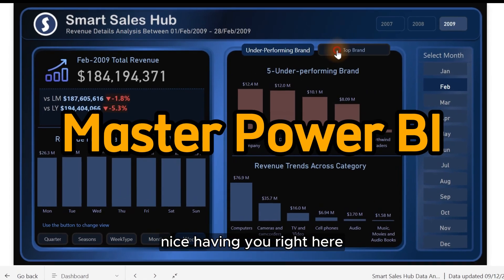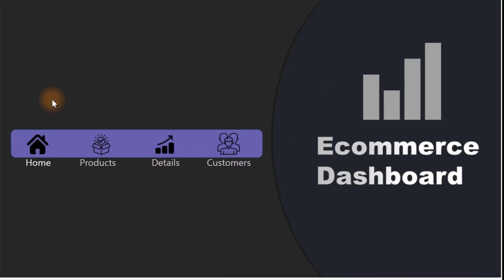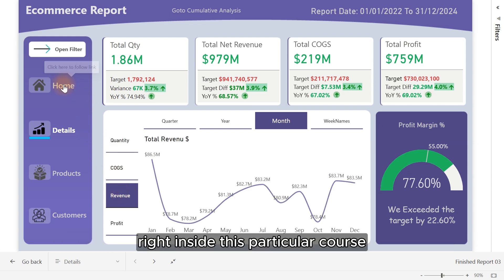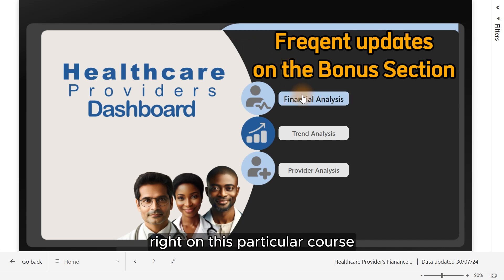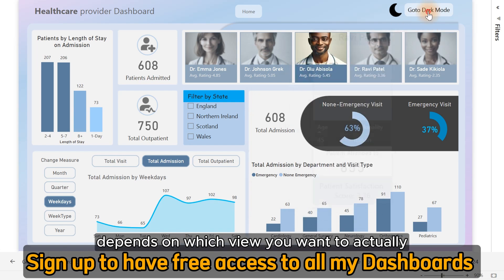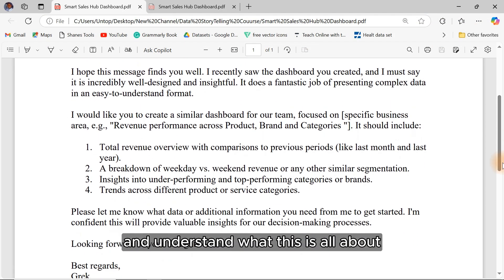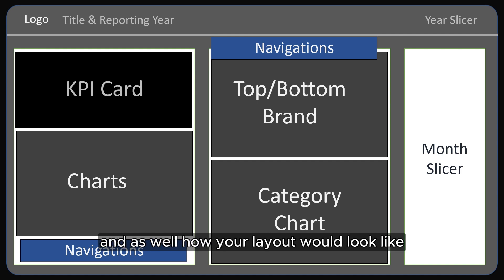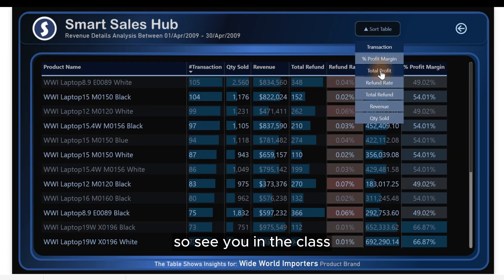New Power BI Course Preview | Master DAX for Data Analysis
Get a Power BI Certificate and Extrem Knowledge in DAX and Visualization.

Ready to take your data skills to the next level? My Power BI course is your gateway to mastering data analytics and creating dashboards that stand out. Here’s what you’ll discover:

 ▶ Create Beautiful, Clean Dashboards: Learn the art of designing visually stunning dashboards that communicate effectively.
 ▶  Custom Background: Learn to create a custom background to make your power BI reports or Dashboards pop.
▶ Master DAX Like a Pro: Unleash the power of dynamic calculations and advanced measures to uncover deeper insights.
▶ Clean Data Like a Wizard with Power Query: Say goodbye to messy data and hello to polished, ready-to-use datasets.
▶ Tell Stories with Charts: Turn data into engaging stories that captivate and inform decision-makers.
▶ Answer Business Questions with Confidence: Develop analytical skills to provide actionable solutions to key challenges.